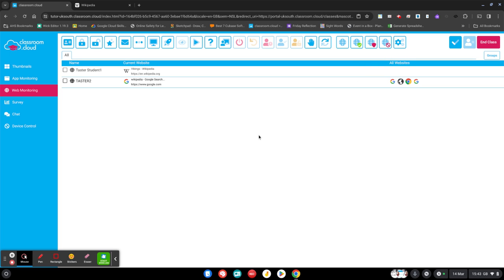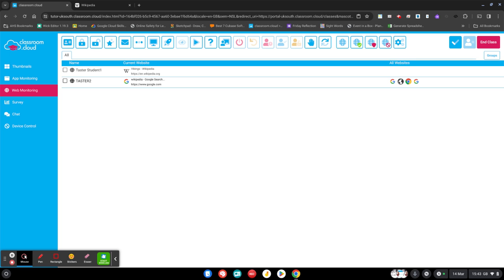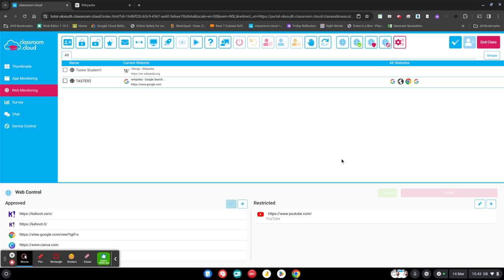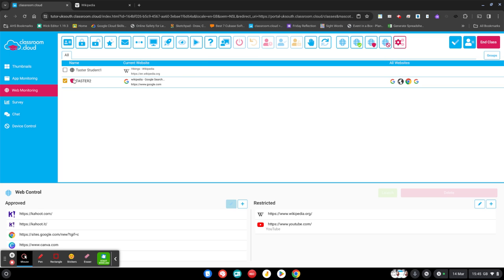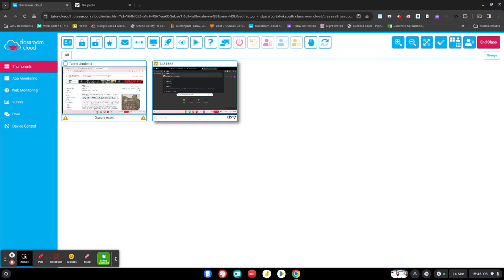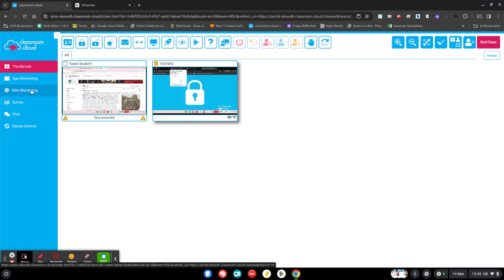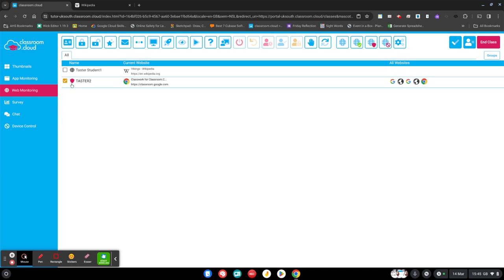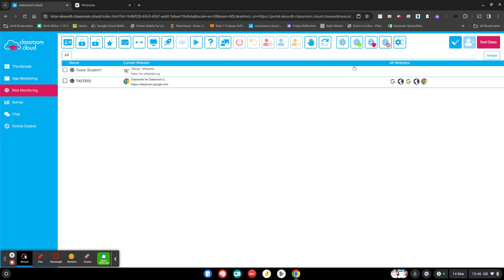Classroom.Cloud - Restricted List